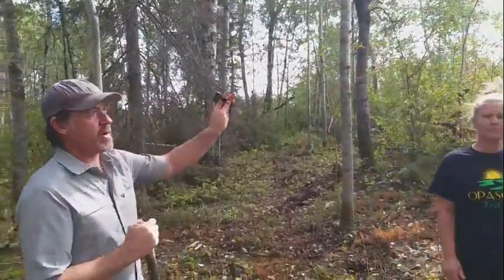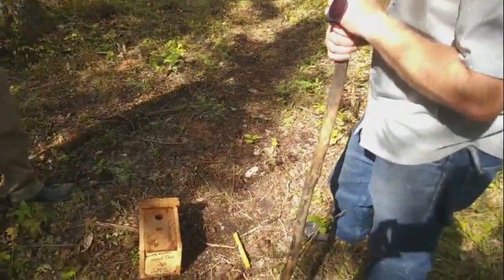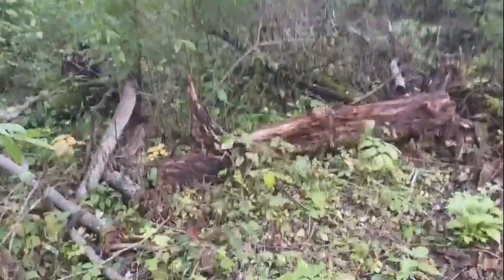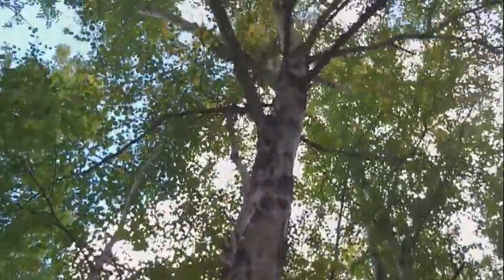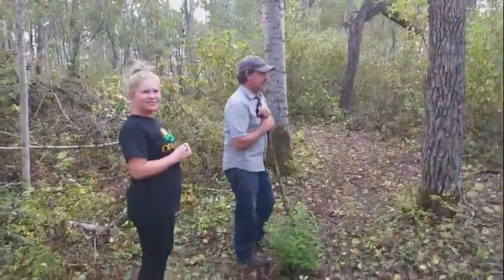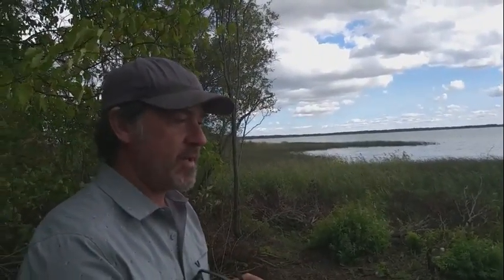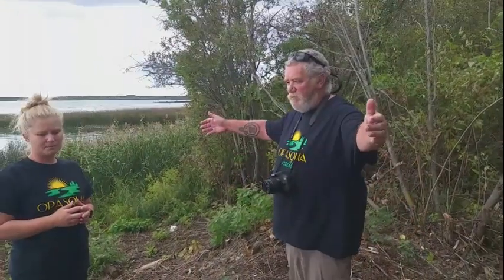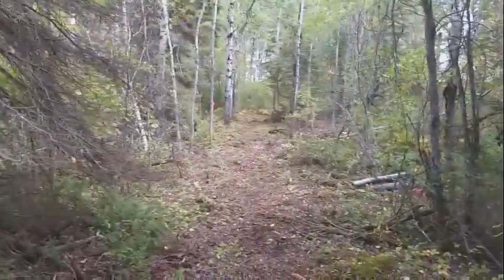OPASQUIA TRAILS | Hiking in The Pas, Manitoba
Hiking trail update of Opasquia Trails in The Pas, Manitoba on 2 September 2021. Invited by Opasquia Trails board members to walk the unfinished "Opasquia Trails" trailhead located at Grace Lake in The Pas, Manitoba. Featuring updates from board members Alan McLauchlan, Shawn Sexsmith and Heather Perchaluk.

Opasquia Trails is a non profit charitable organization dedicated to building and maintaining walking paths and trails in the Northwest part of Manitoba.

You don't need a better time to travel Manitoba today